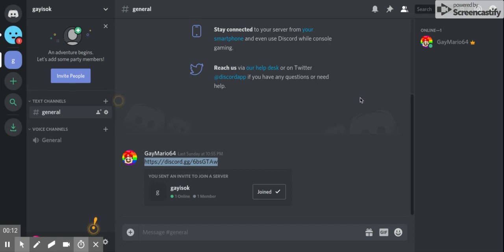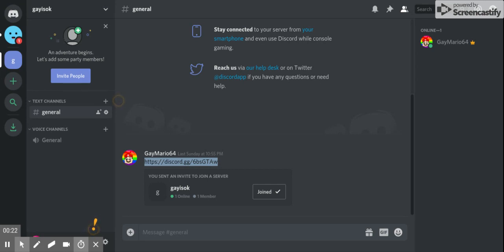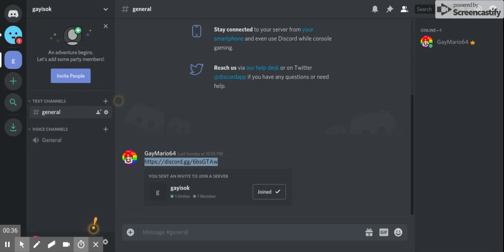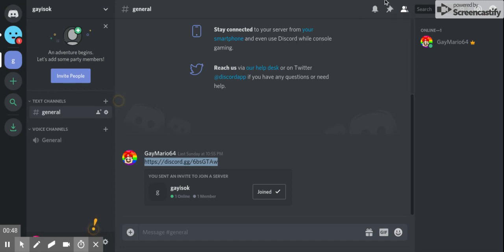join my discord and stop fucking ignoring me already link in description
im done.